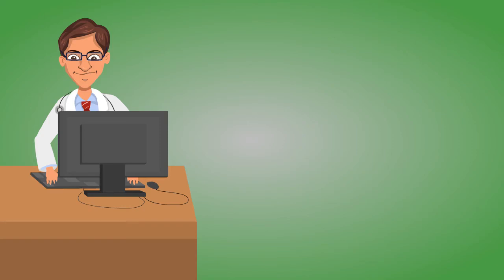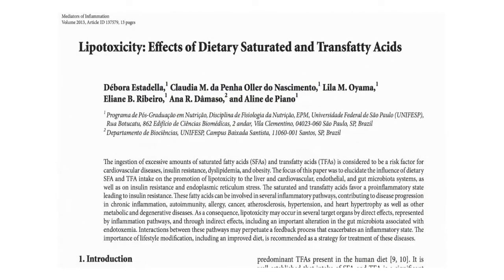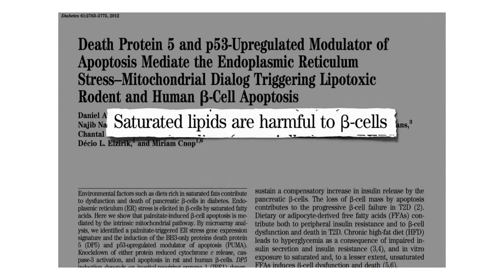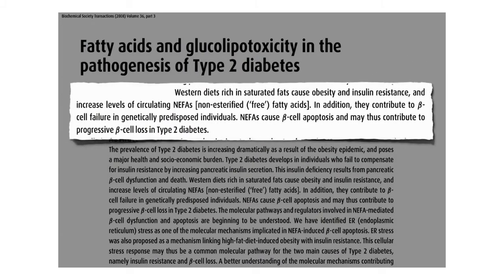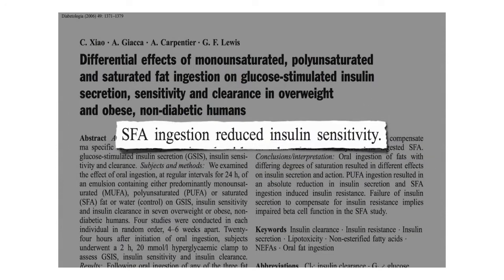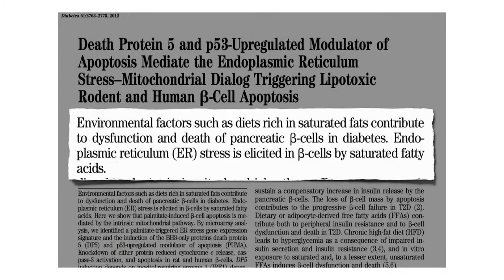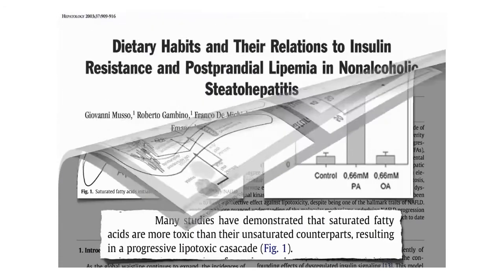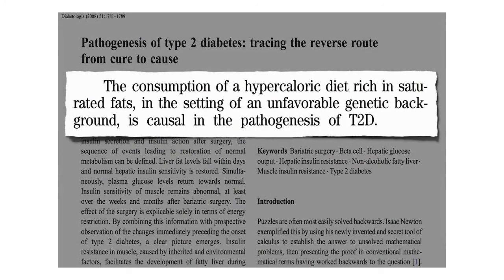what causes diabetes Diabetes and how to resolve it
Have you been diagnosed with diabetes or feel that you may be one of the millions as a prediabetic? If so listen through to the end of this video

Diabetes, often referred to by doctors as diabetes mellitus, describes a group of metabolic diseases in which the person has high blood glucose (blood sugar), either because insulin production is inadequate, or because the body's cells do not respond properly to insulin, or both.

Patients with high blood sugar will typically experience frequent urination, they will become increasingly thirsty and hungry.

The vast majority of patients with type 2 diabetes initially had prediabetes. Their blood glucose levels where higher than normal, but not high enough to merit a diabetes diagnosis. The cells in the body are becoming resistant to insulin.

Studies have indicated that even at the prediabetes stage, some damage to the circulatory system and the heart may already have occurred.

All types of diabetes are treatable. Diabetes type 1 lasts a lifetime, there is no known cure. Type 2 usually lasts a lifetime, however, some people have managed to get rid of their symptoms without medication, through a combination of exercise, diet and body weight control.